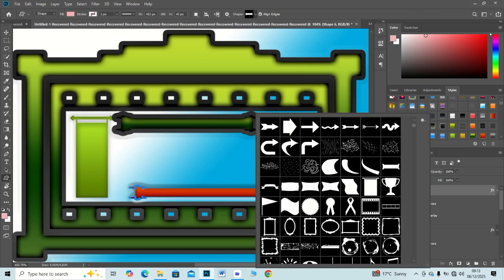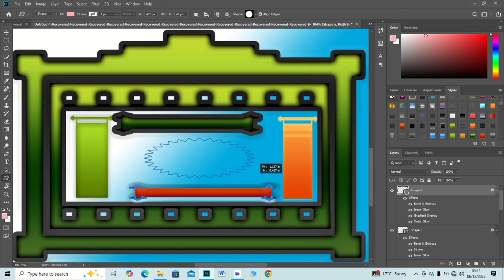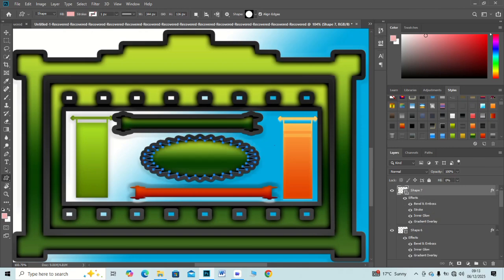HDR 4K Portrait|Professional Retouching LookCanonR5 + Photoshop ColorGradingMasterclass#E9DED78#1150